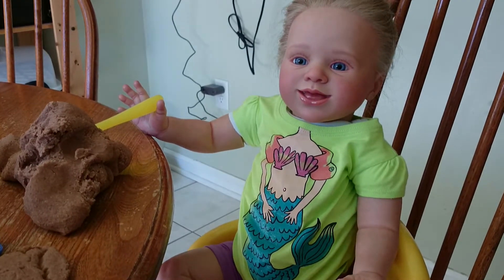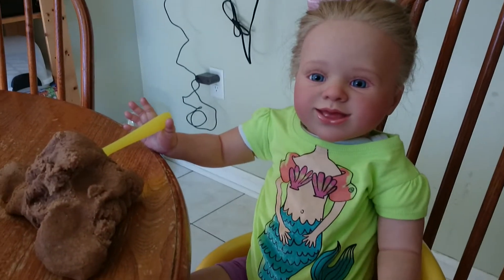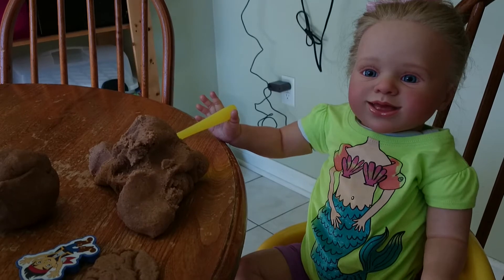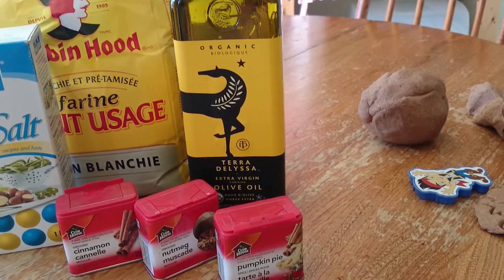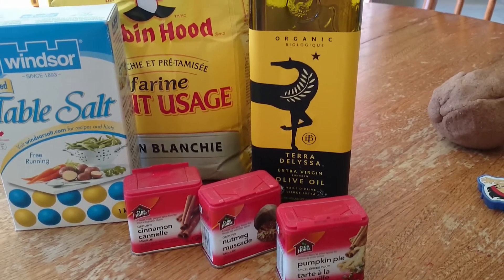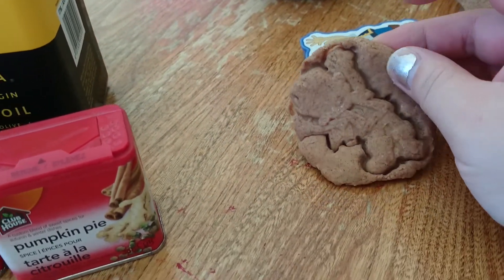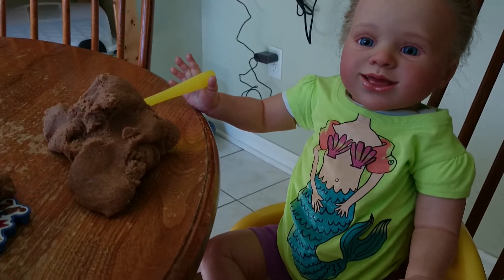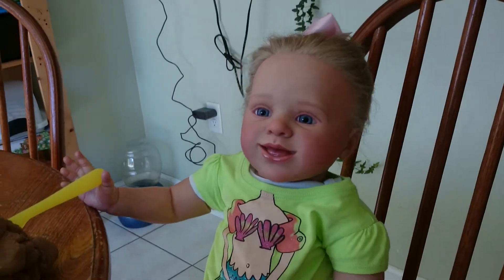How To Make Pumpkin Spice Play-doh